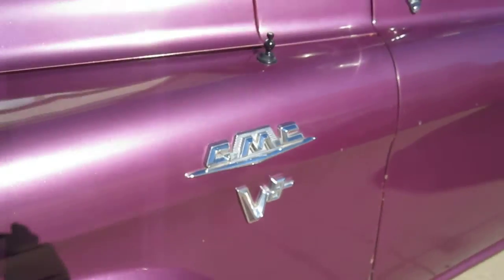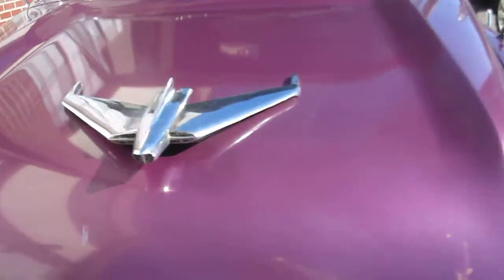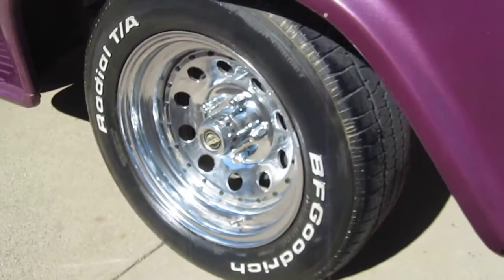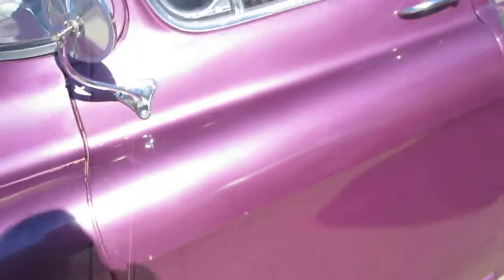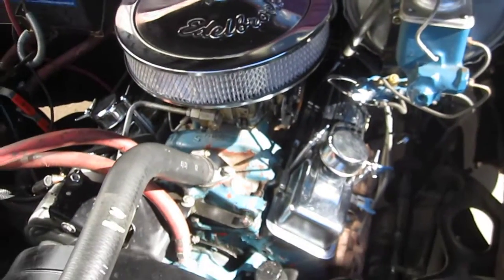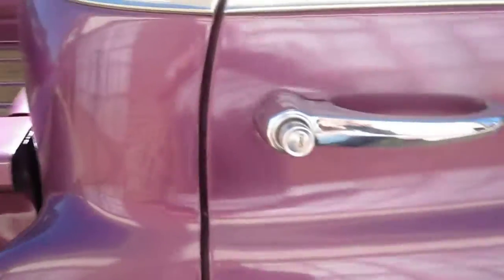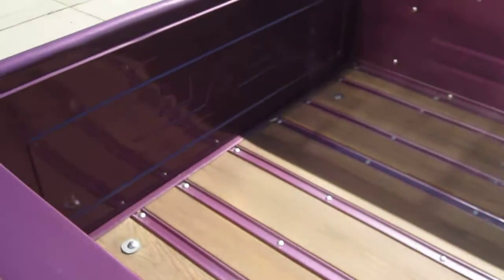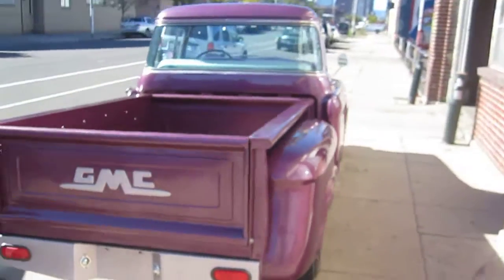1958 GMC Big Window Custom Short Bed for sale!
THIS TRUCK HAS BEEN SOLD BUT WE HAVE MORE RARE TRUCKS AVAILABLE, CONTACT LMM1225 (at) GMAIL (dot) COM FOR MORE INFO.  RARE RARE RARE...GMC truck with big window.  Restored 10 years ago with a 350 ci motor and auto tranny, this truck really moves!